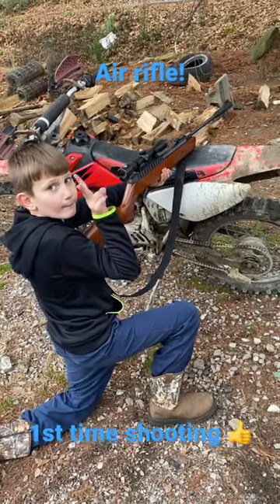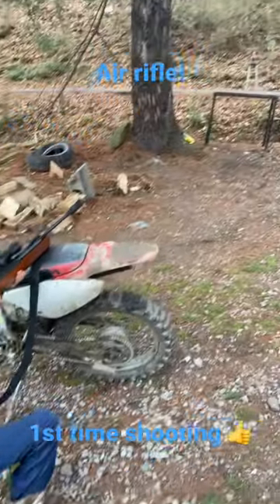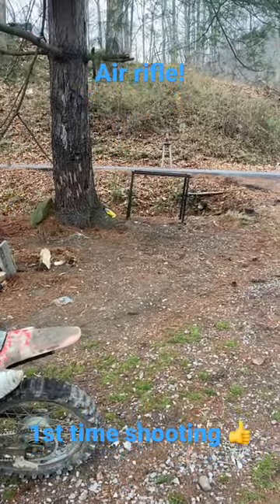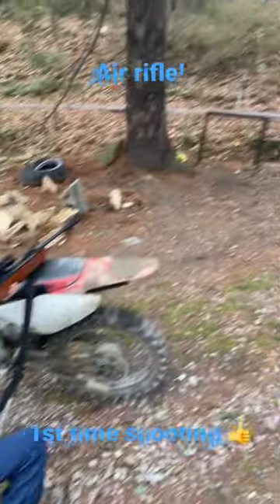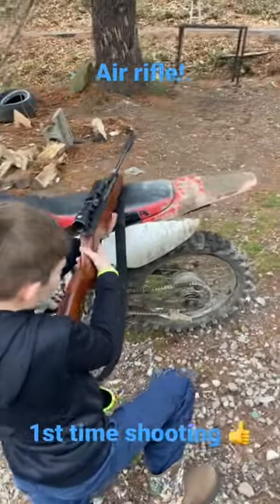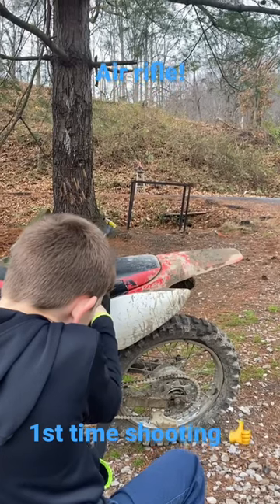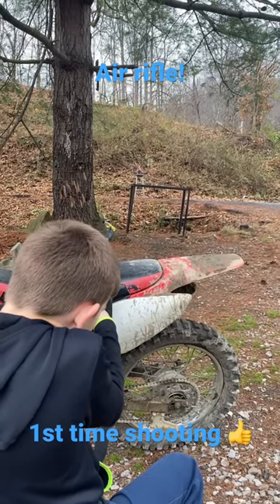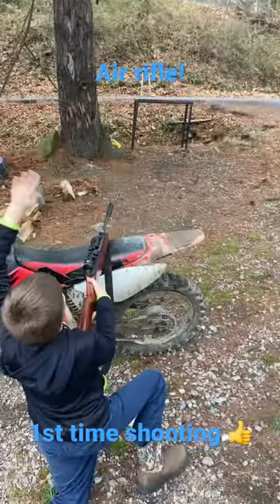Air rifle for the 1st time! Practice safety while learning to shoot! Merry Christmas!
Someone had the opportunity to shoot a air rifle for the 1st time and loved it. We always recommend safety first and make sure someone is teaching you the basics! Anyways, it was a lot of fun and I think we’ll need to shoot more in the future.